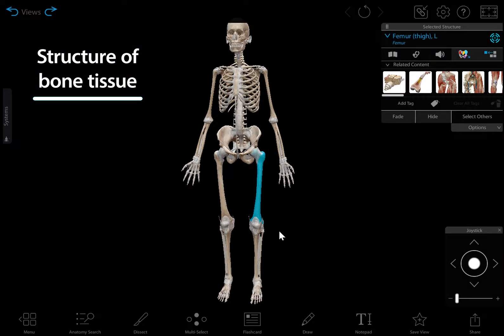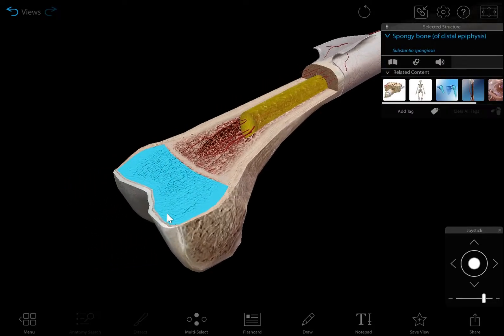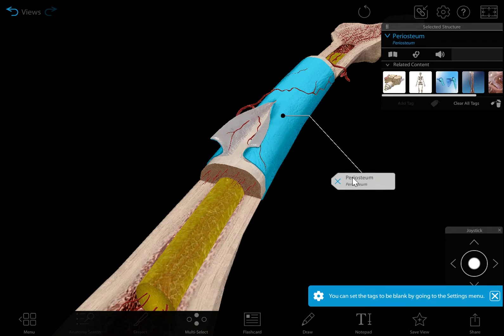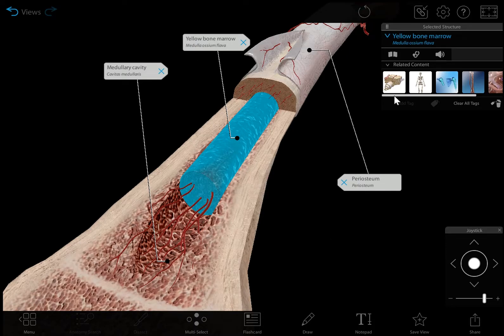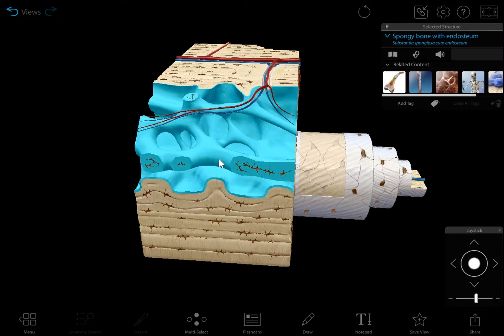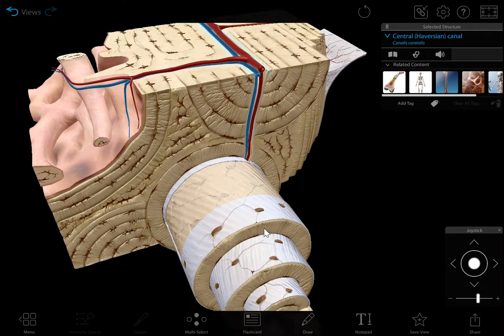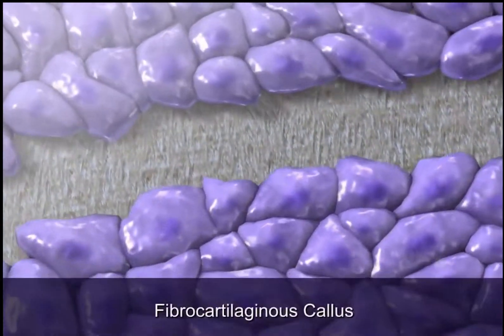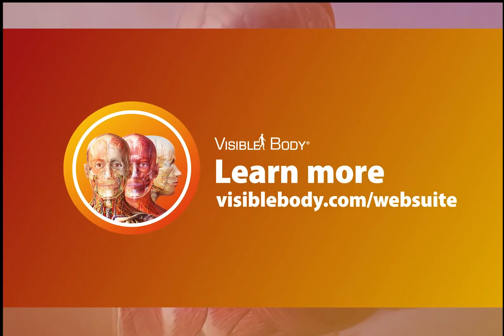Visible Body | The Structure of Bone Tissue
Explore bone tissue microanatomy with the updated sectioned femur and osteon models, part of Human Anatomy Atlas 2022+ and Visible Body Web Suite!